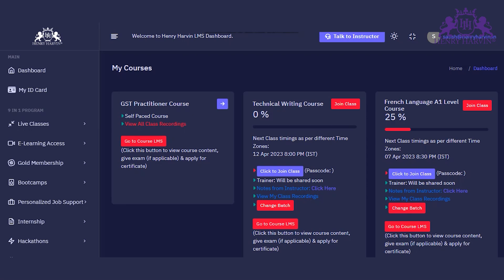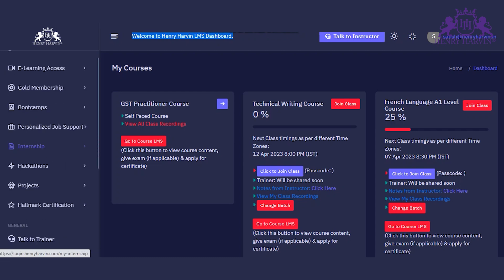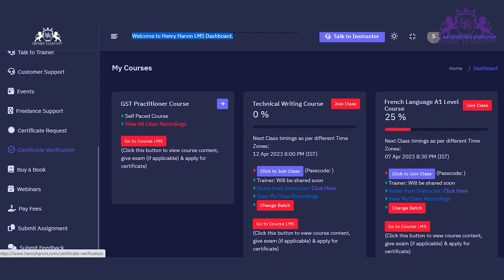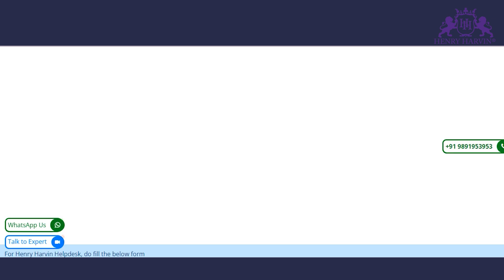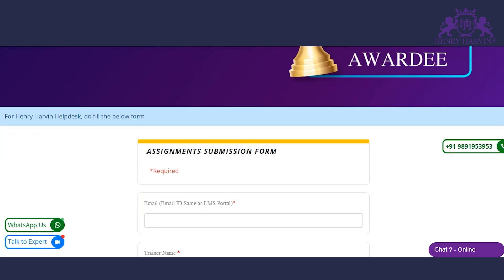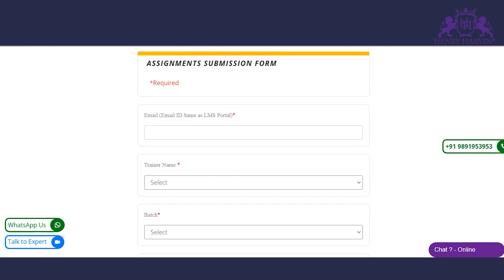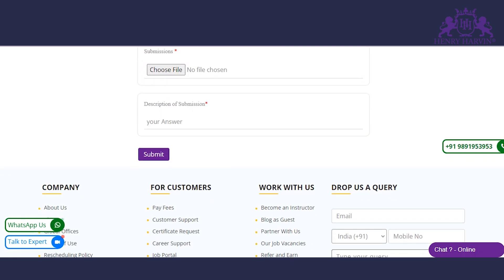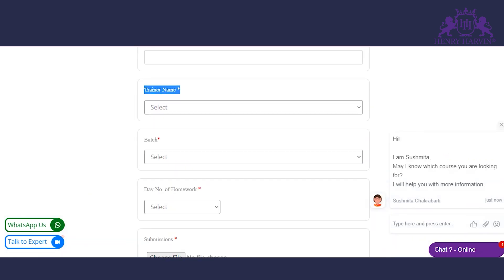From Where can I upload my assigmnets?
Discover the power of LMS! From basics to pro tips, our tutorial series covers it all. Join us on this learning journey as we unravel the features, functionalities, and best practices to maximize your experience with this powerful Learning Management System